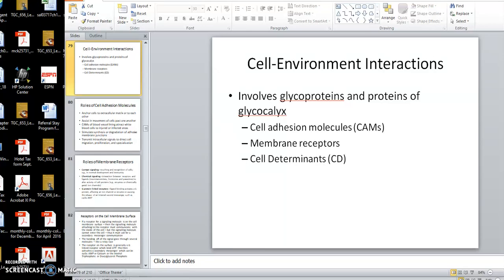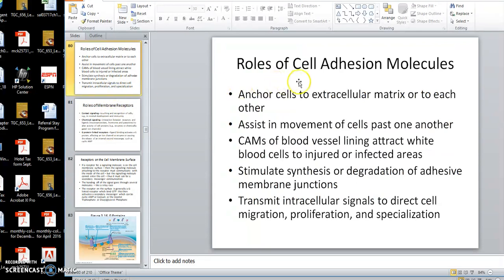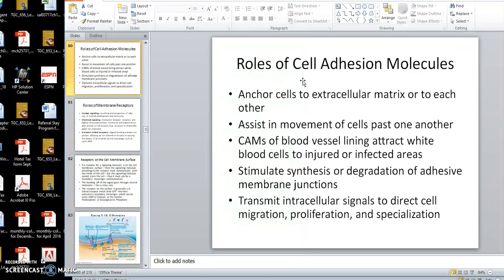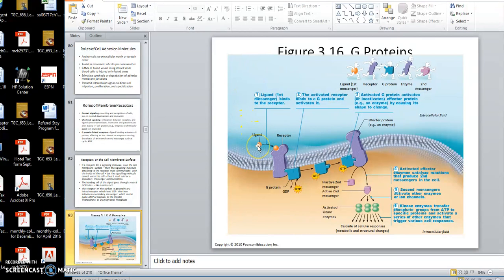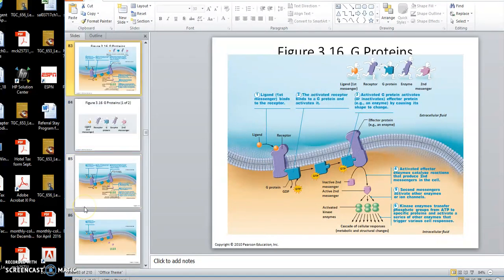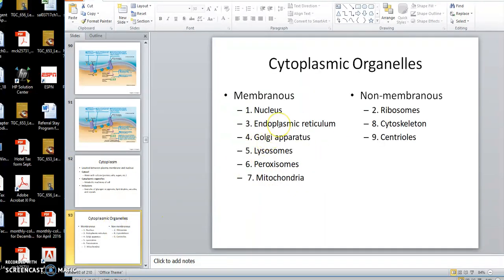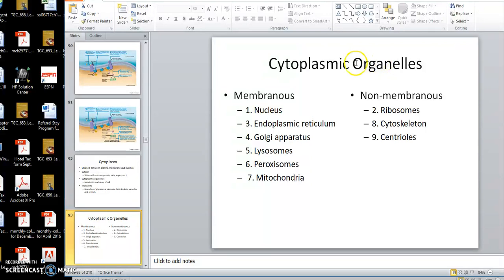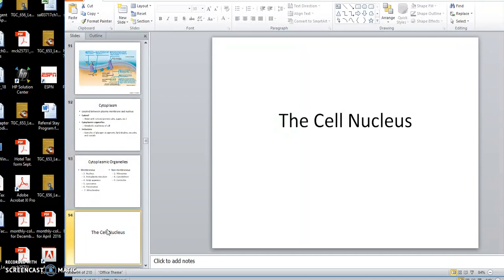CAMs & Receptors & Secondary messengers